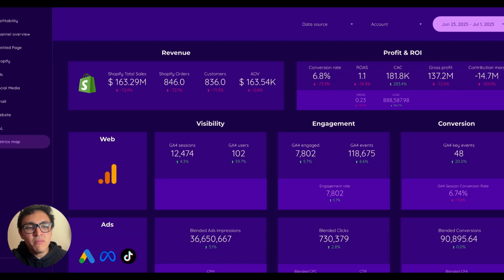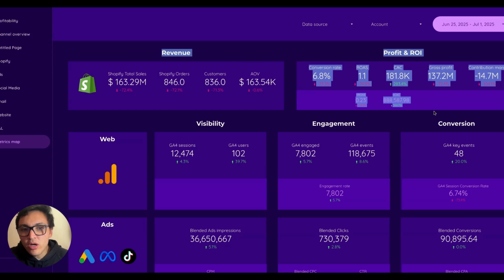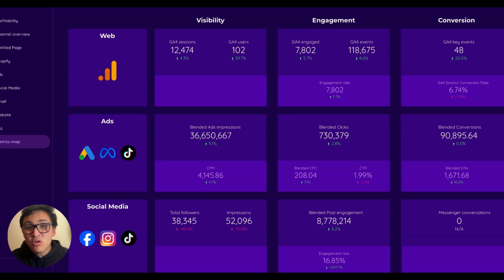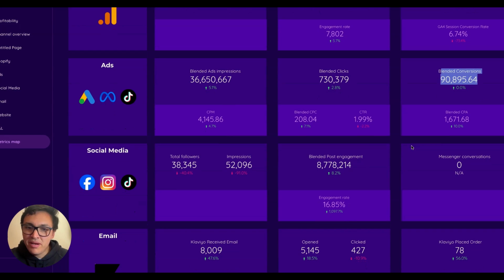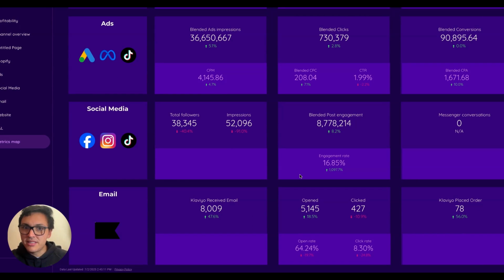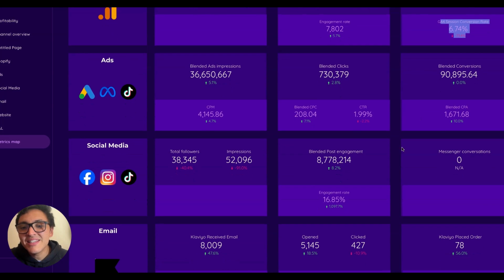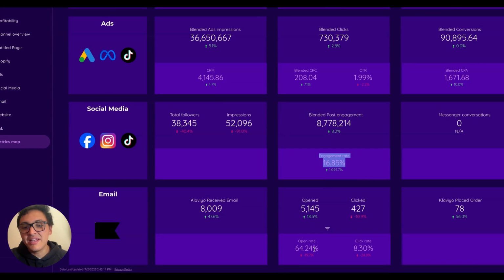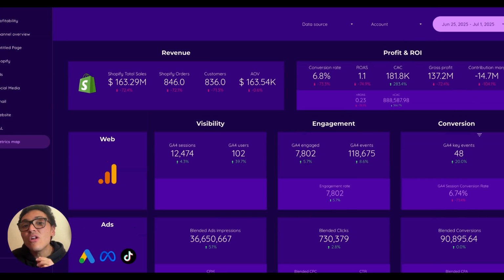E-commerce Metrics map (Looker Studio template)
📊 Wrap up your Looker Studio E-commerce Dashboard with a clear metrics map (framework)! Learn how to organize and understand the key metrics you need for Shopify and marketing reporting—without overcomplicating your dashboard.

👇 Chapters:
00:00 – Intro & Purpose of the Metrics Map
00:45 – Revenue and Profitability Metrics (Shopify, Sales, ROI)
02:00 – Marketing Funnel: Visibility, Engagement, Conversion Metrics
03:30 – Efficiency and Effectiveness Metrics (CTR, Conversion Rate, CPM)
05:00 – Applying the Framework to Ads, Social, Email, GA4

✅ Focus on the 5 essential metric types for e-commerce:

Revenue

Profitability

Visibility

Engagement

Conversion

✅ Avoid dashboard clutter by grouping metrics clearly
✅ Perfect for Shopify, ads, social, and email marketing reporting